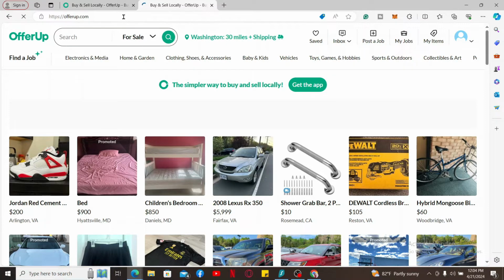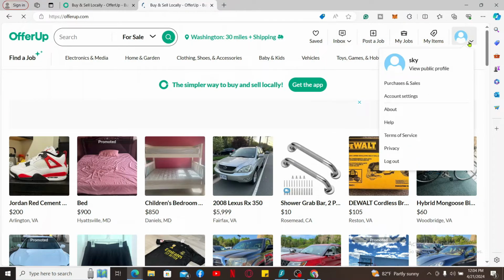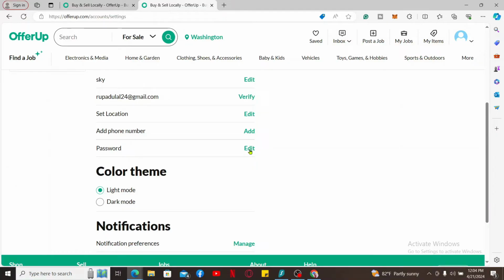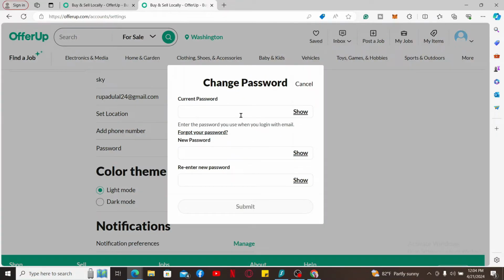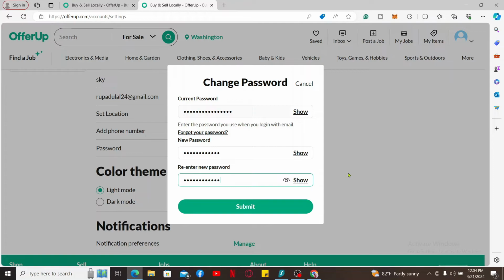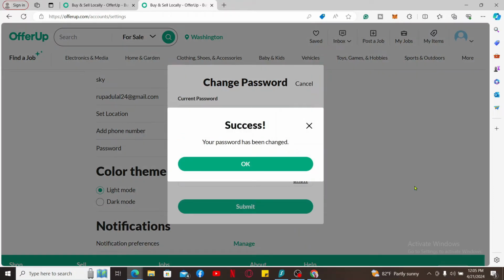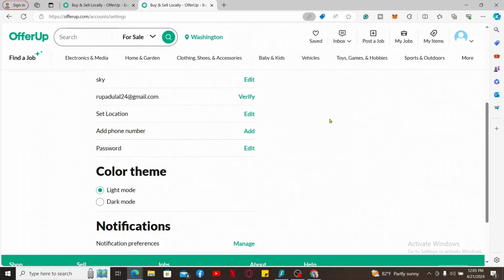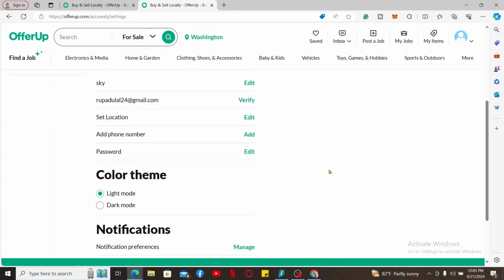How to Change OfferUp Account Password 2024?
In this tutorial, learn how to change your OfferUp password quickly and easily.
Whether you're looking to update your password for security reasons or simply want to create a stronger one, this video will guide you through the process step-by-step.

 Protect your account and keep your personal information safe with these simple instructions.